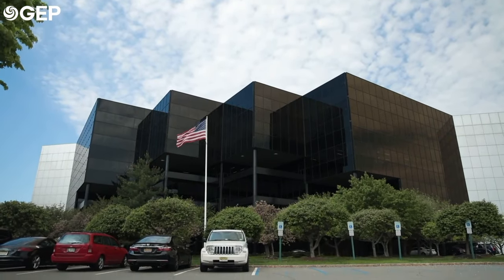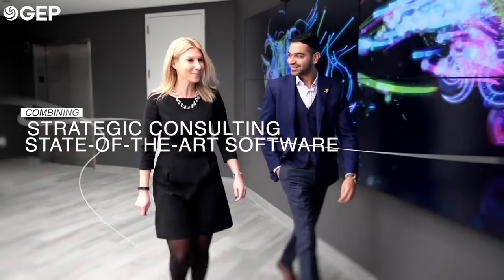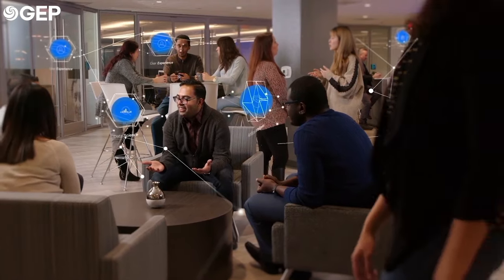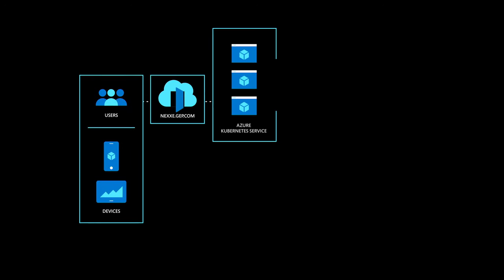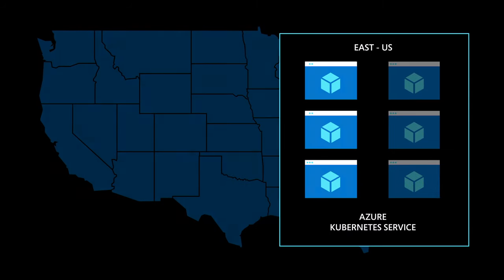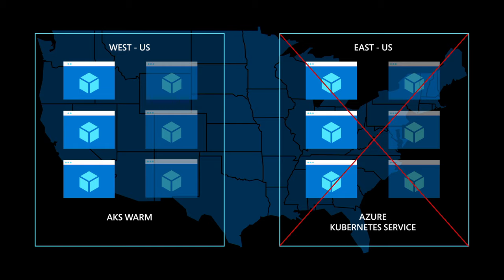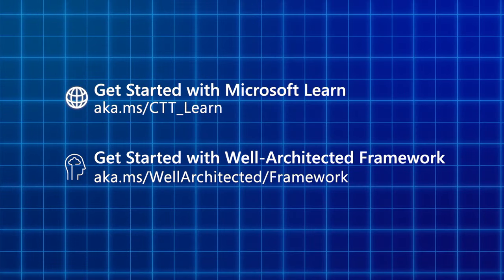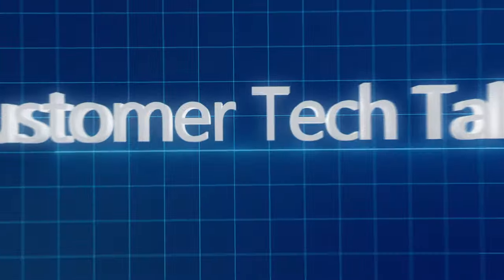GEP shares how Microsoft Azure powers their logistics platform, enabling a more reliable experience.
Nithin Prasad Principal Engineer from GEP joins Customer Tech Talks to share how their global logistics and supply platform GEP NEXXE, is powered by Microsoft Azure. He also shares how Azure Availability Zones enables them to provide a scalable and resilient architecture for their customers.